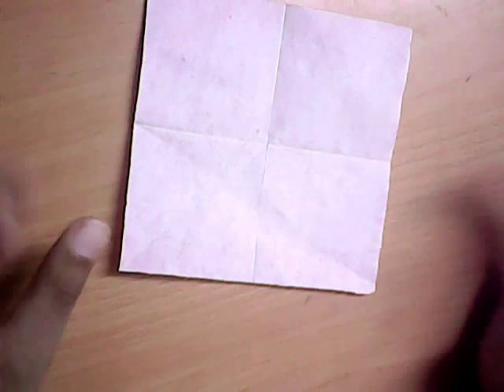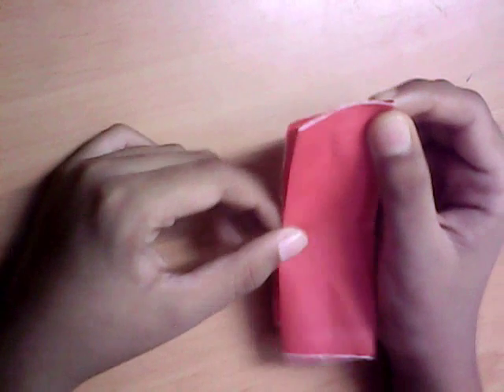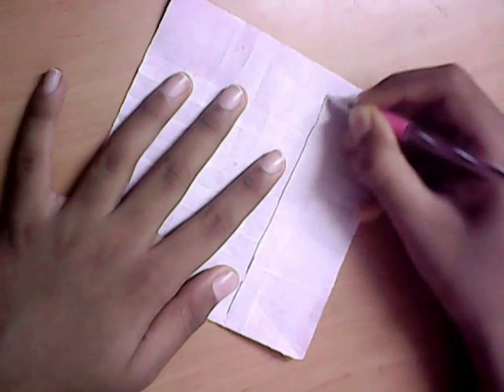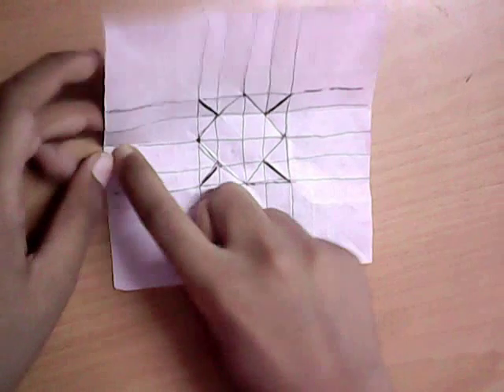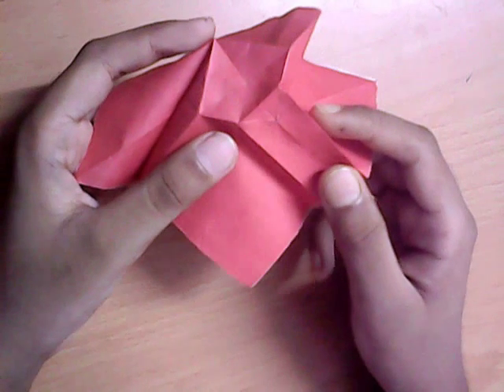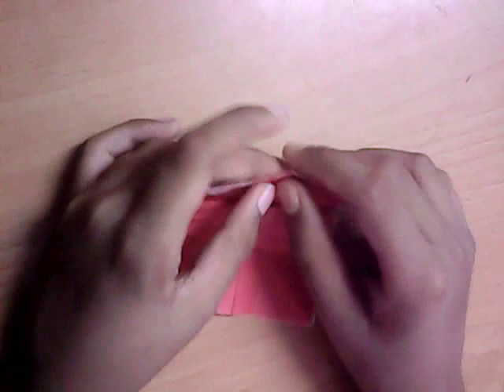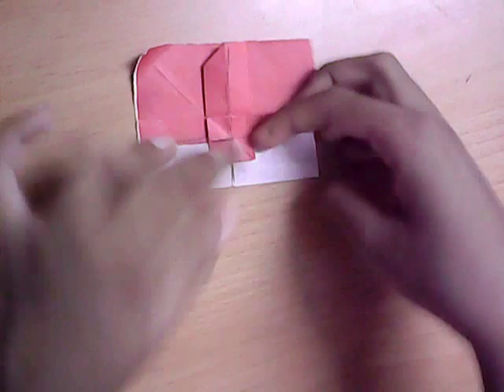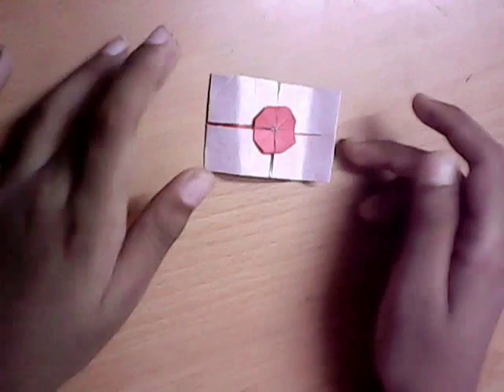Origami Tutorial: Flag of Japan - Gilad Aharoni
Origami Flag of Japan tutorial designed by Gilad Aharoni with permission of the author.

An amazing model and super simple to fold. :-)